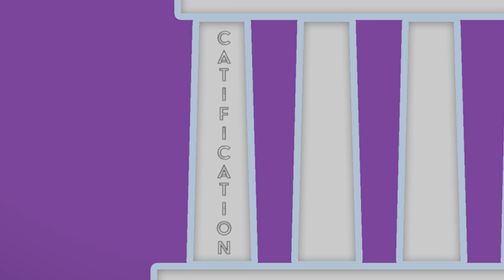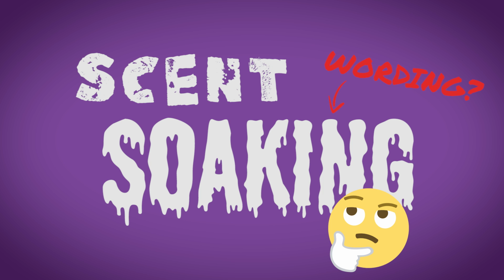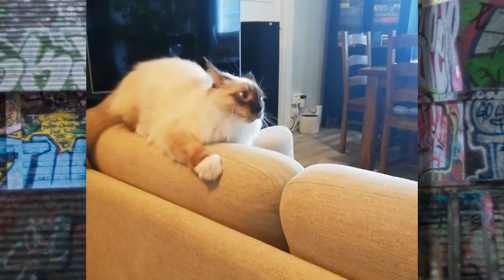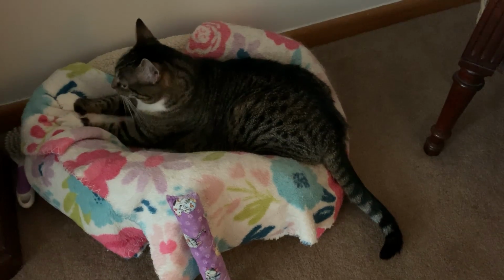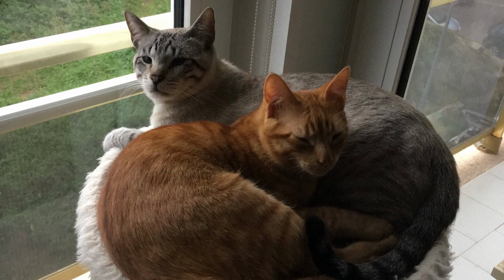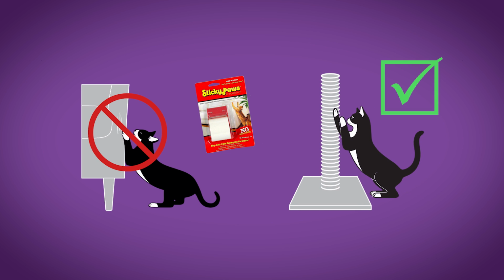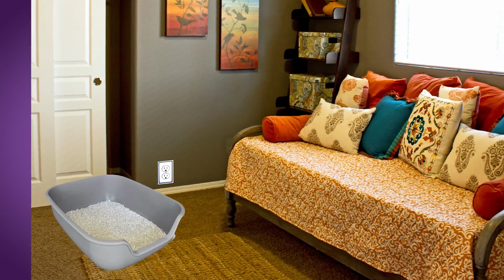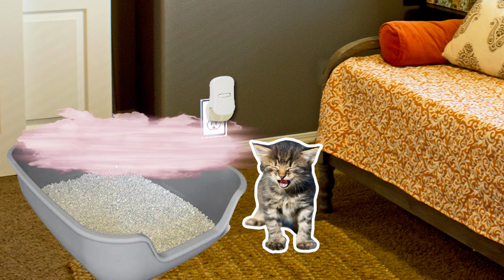Scent Marking = The Ultimate Cat Confidence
Scratching, Rubbing, Sleeping. What do these things have in common? These are ways your cats claim territory in a positive way. Learn all the how’s and why’s and what you can do to maximize their mojo!

And our Amazon store!

==Calling all pet parents! Share your video moments with me...and maybe the world!

 😻 The Jackson Galaxy Project 😻
We make a difference for at-risk animals and the people who care for them. Join us!

"Light, Love & Mojo"